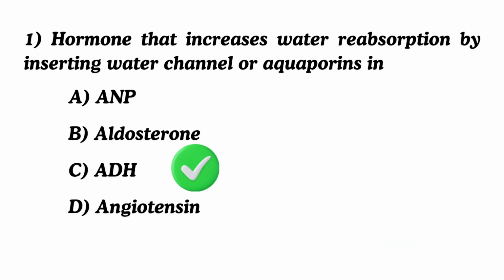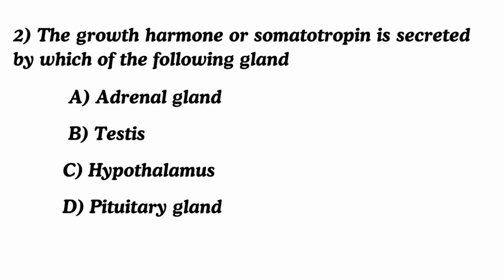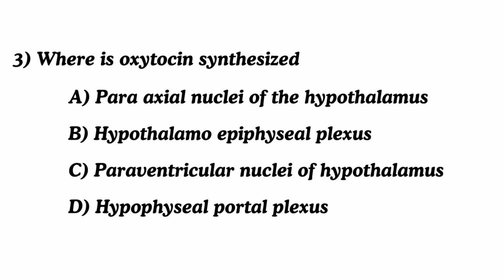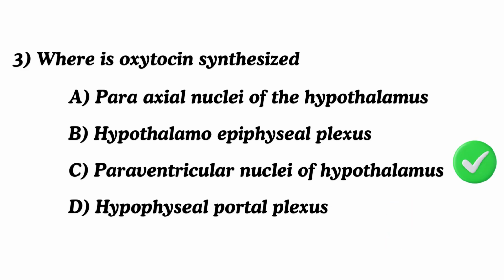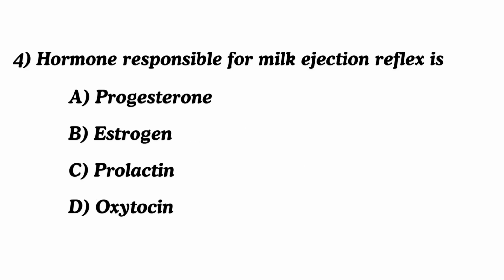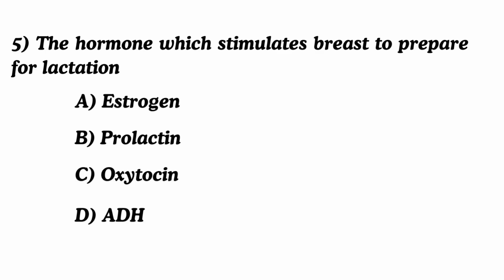NURSING OFFICER EXAM PREPARATION NORCET, JIBMER, RRB, ESIC,MRB STAFF NURSE.